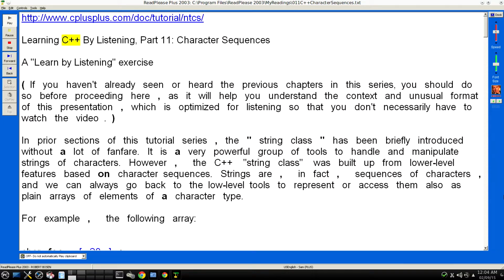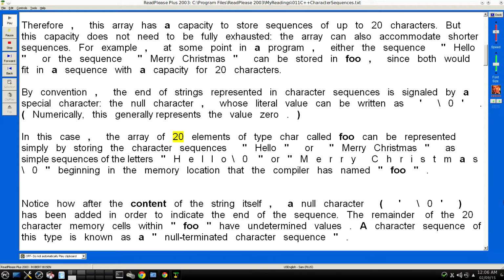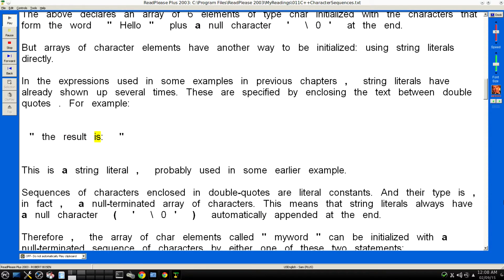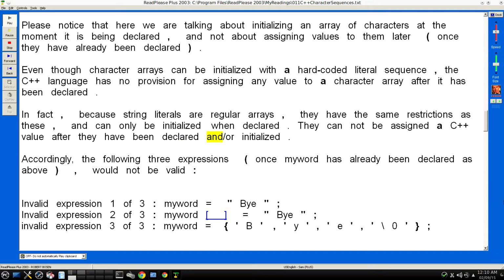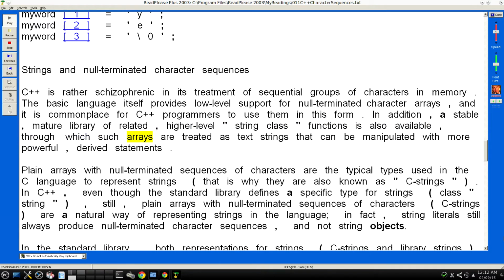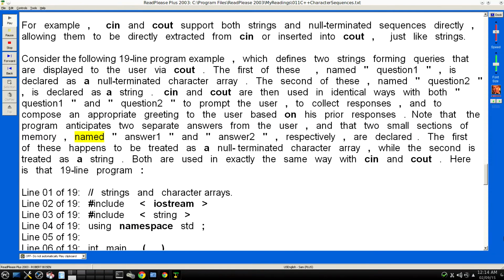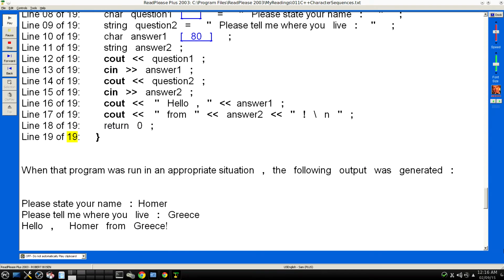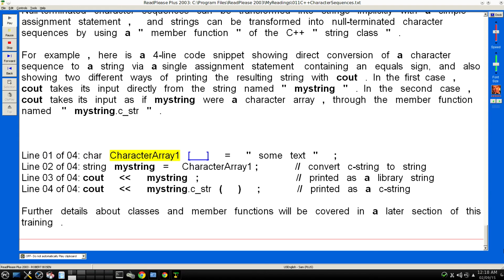Learn to Program in C++ Part 11 by AskMisterWizard.com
Character Sequences

Learning the C++ computer programming language

A  -- "Learn by Listening"  -- exercise

Part 01: The Structure of a Program

This is the second in  a  series of chapters that will help you learn to program computers in the well-known "C++" language.  The  intent of the entire series is that you can simply LISTEN to the narrated text, which has been made clear enough to follow even if you don't watch the video image.

I found the basis for all of this information   on   a   wonderful web site here:

I HIGHLY recommend that web site for additional resources and updated information   on   the C++ language, and I am very pleased to acknowledge their major contribution to these chapters, which originated from free information available there. I have cleaned up and added to their information   a   bit and have made it available in audio form for those that learn by listening.

Because this is intended to be primarily an AUDIO resource for learning by listening, some of the visual text has been optimized for listening clarity, which may make it look  a  bit funny. For example, we've inserted extra  whitespace  between words and punctuation. We've also gone to great lengths to include precise pronounciation of all of the punctuation characters that are found after this introduction, in the more technical sections, and we've added contextual line numbers along the left edge of each program listing. There will also be times when we temporarily zoom the text size way out, resulting in much smaller text characters, in order to show a very long code line without breaking it up across multiple screen lines. We  know this can look funny, but we hope those of you that want to study by listening will be tolerant of these special edits and compromises, which are sometimes necessary in order to get the presentation we want with our available video hardware and our text-to-speech tool.  You might even want to close your eyes and just listen!

The other small edits I've performed are just for the benefit of absolute beginners to the C++ language. Mostly, I've added some additional, basic definitions and clarifications to help beginners establish an appropriate, basic context. As you use these chapters to progress into and beyond the beginning stage, I recommend that you reference the accompanying source code listings and other resources that are available at    cplusplus.com   .

At some point as you advance, you'll come to know that you are ready for the more sophisticated style used at the cplusplus.com web site.